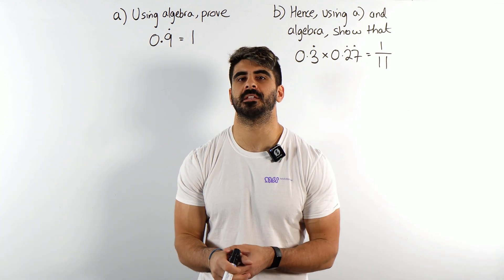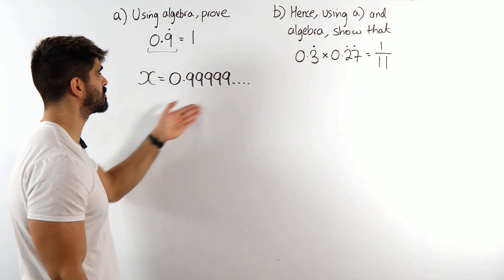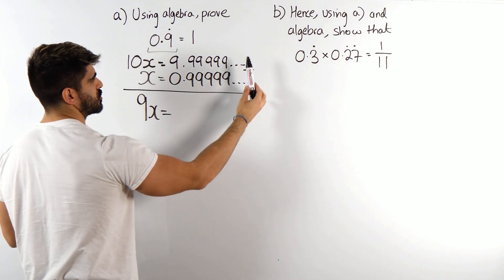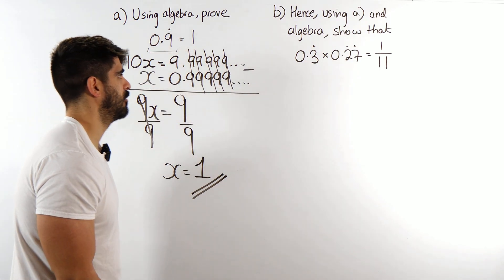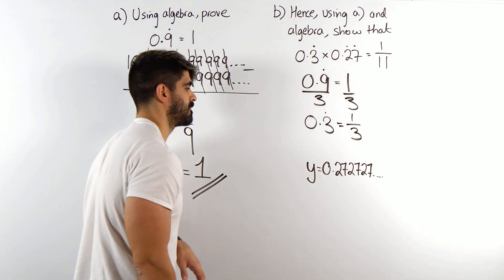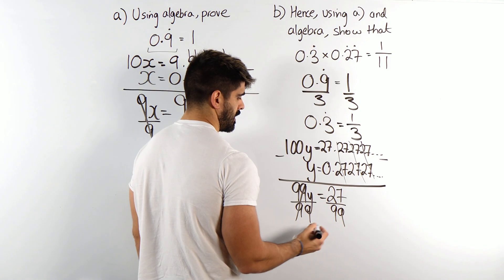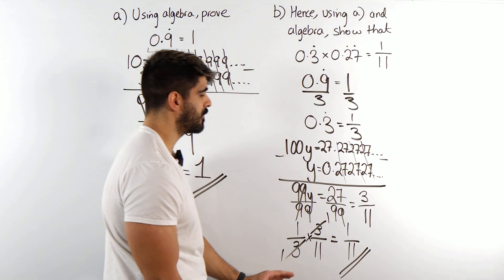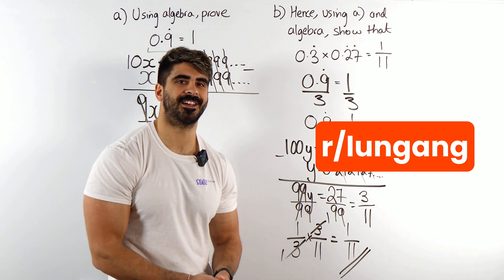0.9 Recurring = 1 PROOF + Practice Question | GCSE MATHS